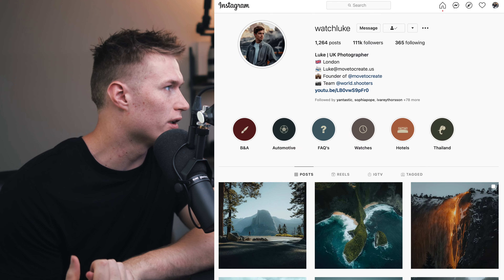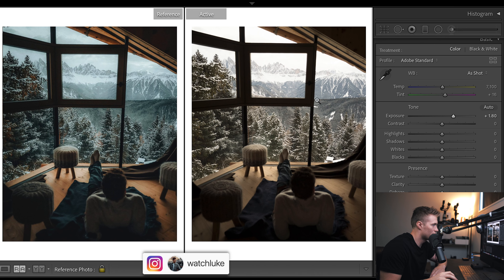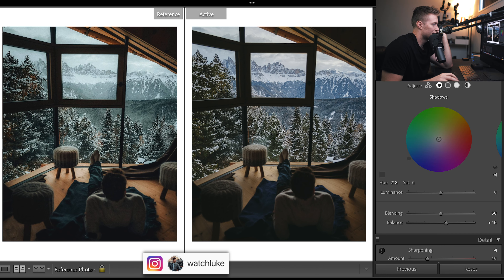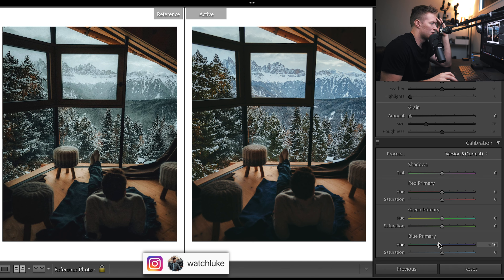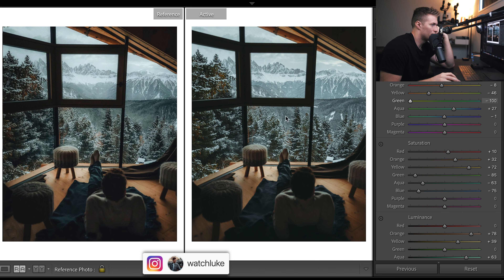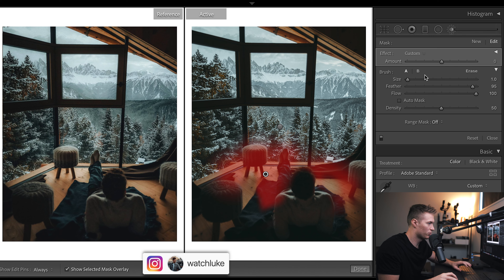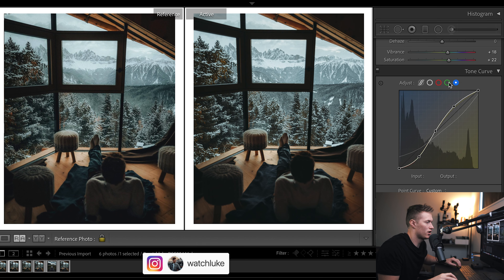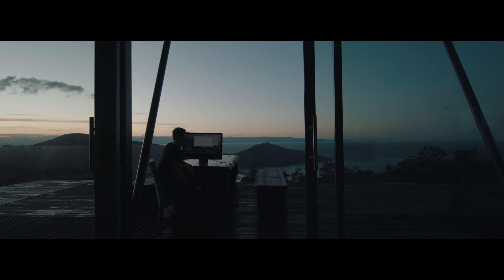How to Get the Faded Look @watchluke - Lightroom Editing Tutorial For Instagram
How to Edit like @watchluke -, Lightroom Editing Tutorial For Instagram. In this free Lightroom tutorial, I show you how to get a faded look to your travel photos using Adobe Lightroom.

RAW Image for This Tutorial Available to Download Inside the Course!

Luts!

Presets!